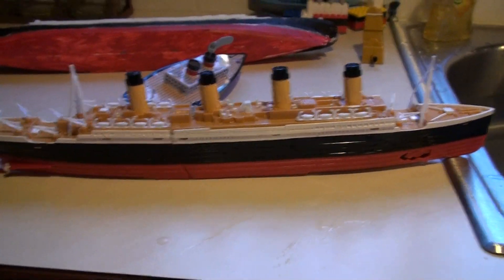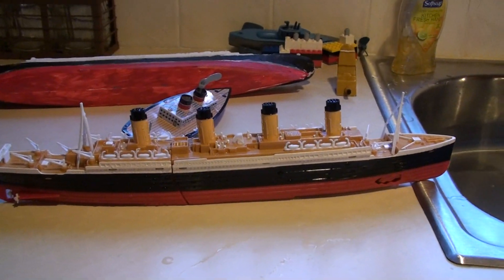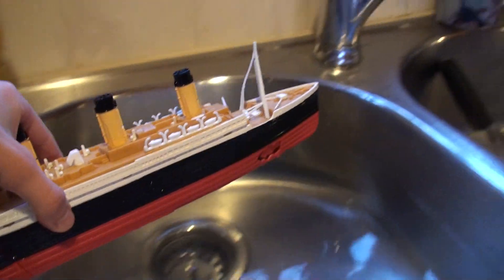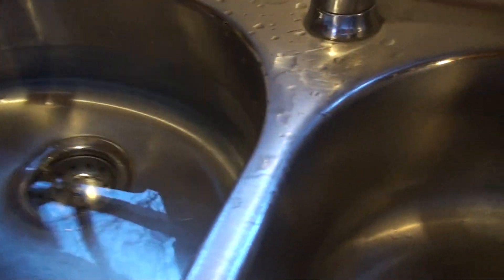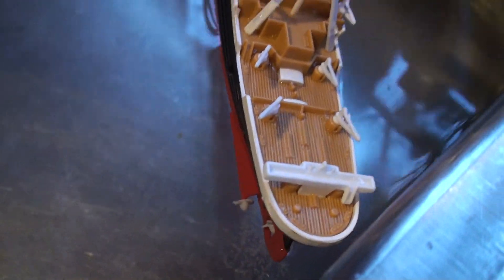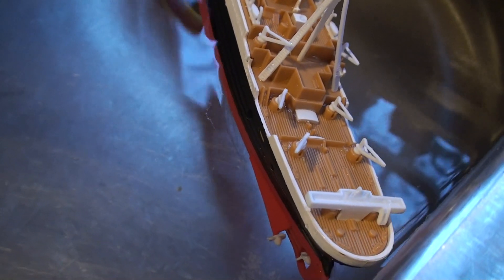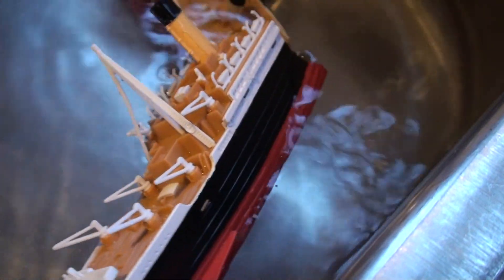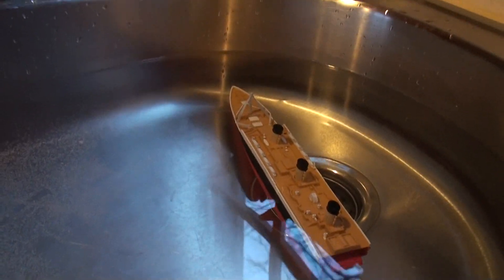Titanic Submersible Model Demonstration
BrooxFilmz demonstrates how the Titanic Submersible works from several captivating angles.